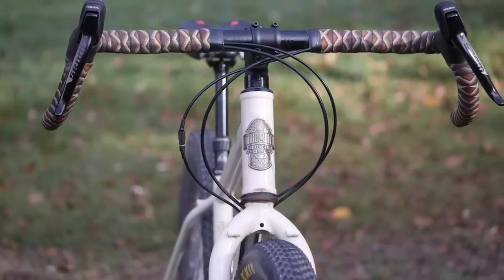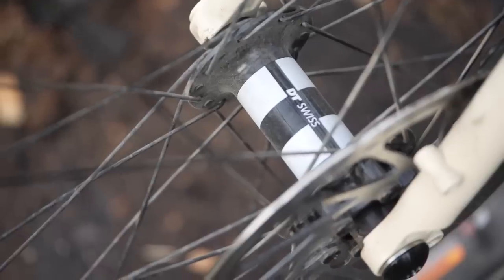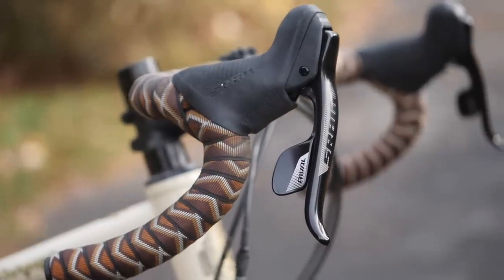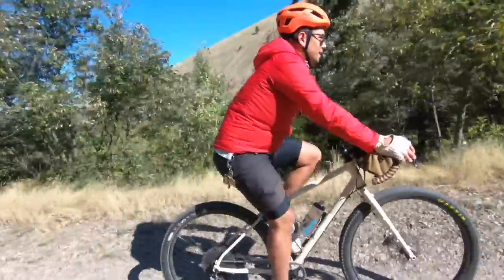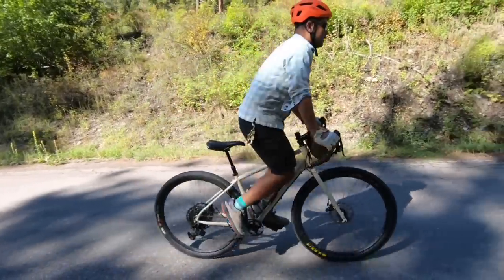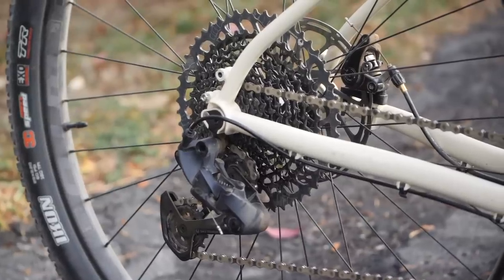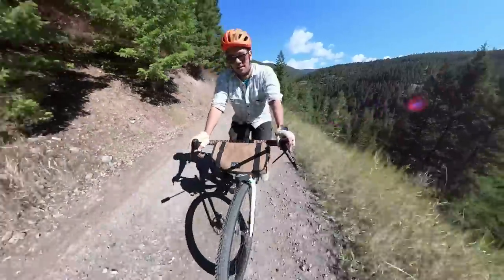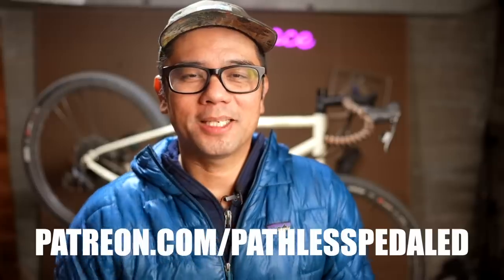Drop Bar Bikepacking Bike DONE RIGHT!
Review of the Tumbleweed Stargazer.